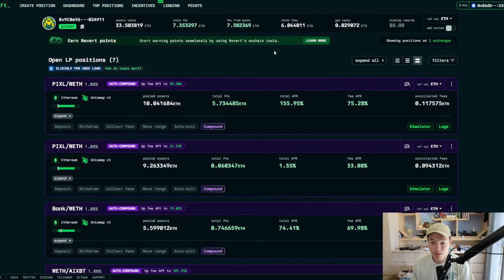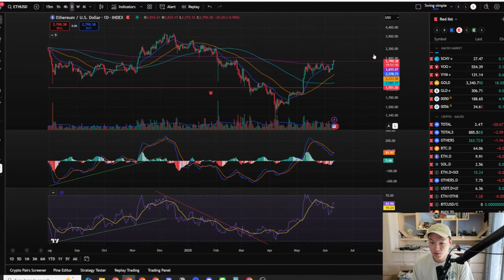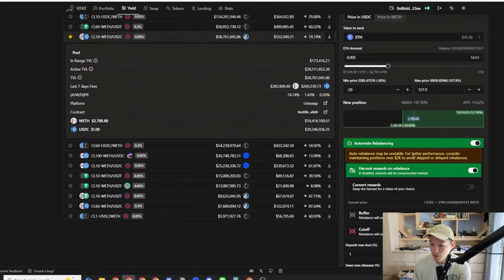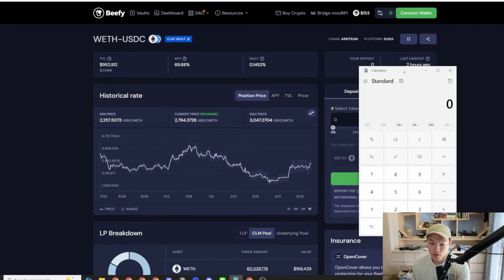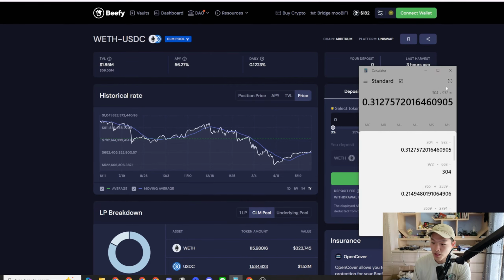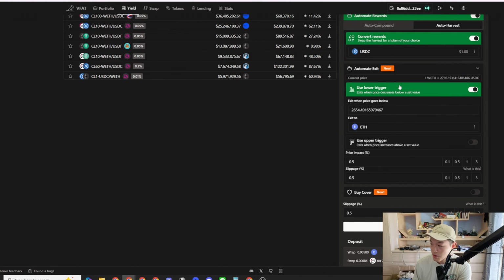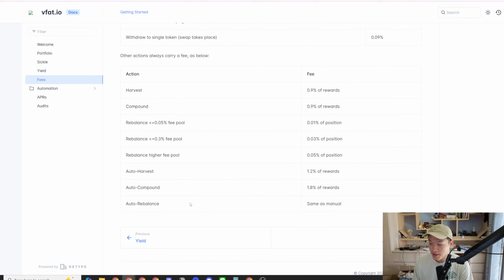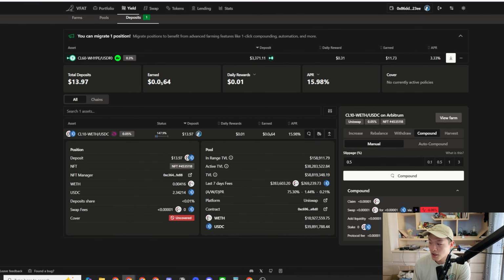How to Automate Your Yield Farming With vFat